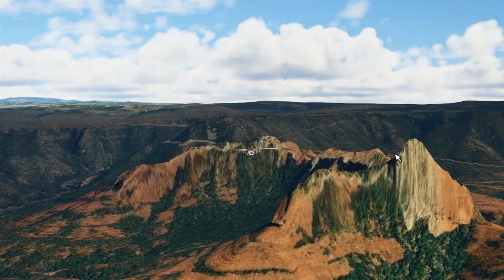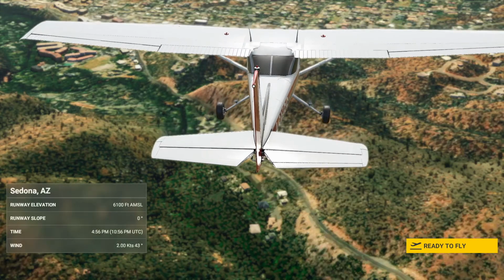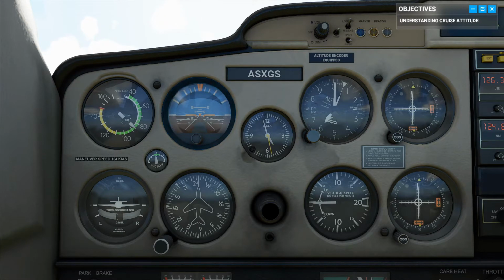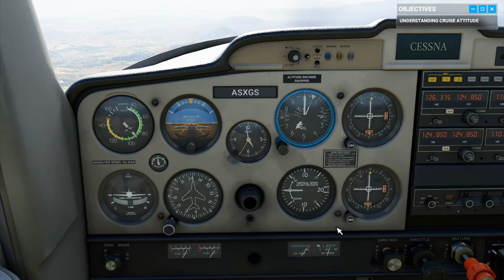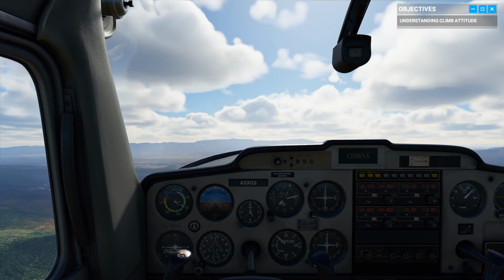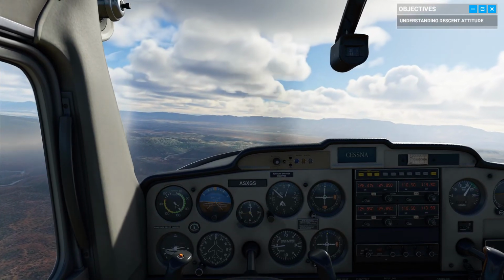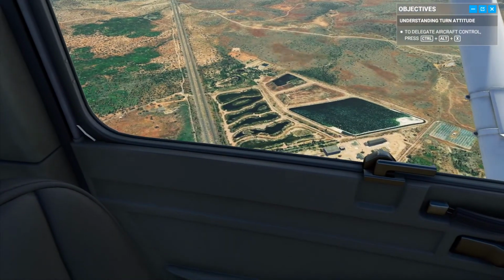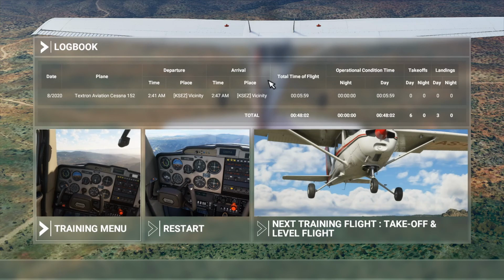Training 2 | Basic Attitudes & Instruments | Microsoft Flight Simulator 2020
Microsoft Flight Simulator 2020
Played on Acer Nitro 5 Laptop (Specs)

Design:
Logo design by "Pandi911"
Thumbnail design by "Nasherwood"